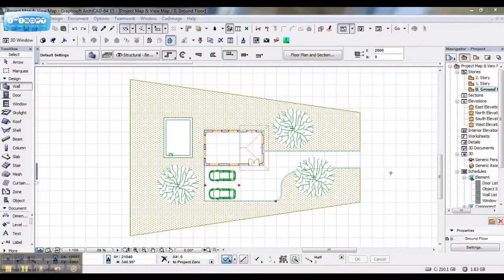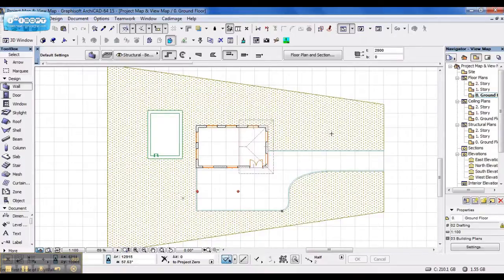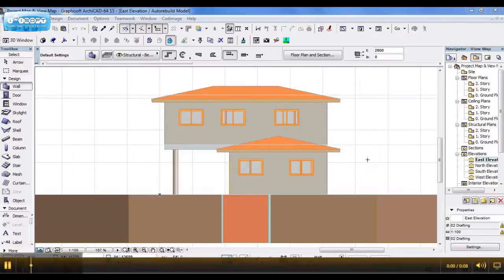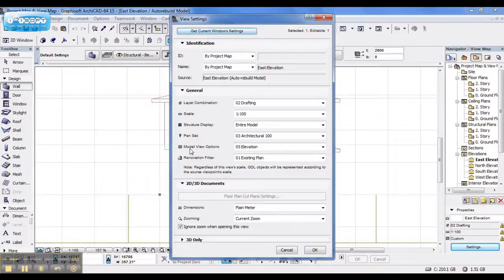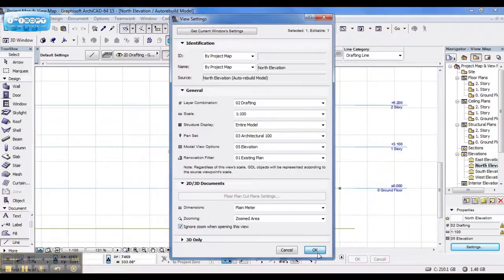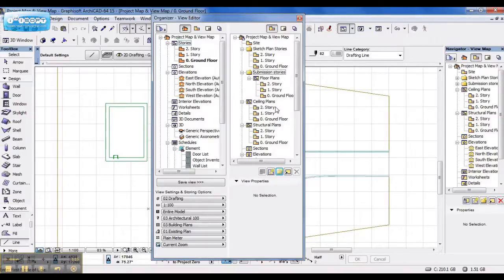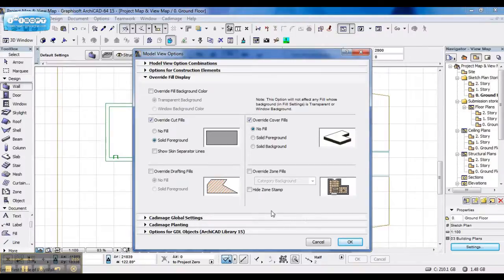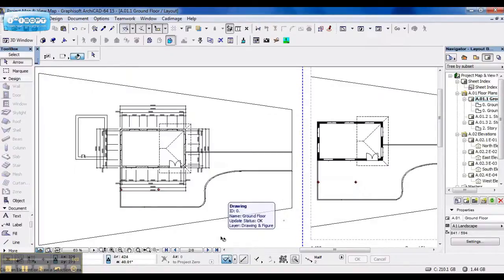ArchiCAD: Project Map & View Map.wmv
A guide to working with the Project & View map, including setting up views & handling combinations in the view settings.

This 9minute video will explain the important difference between the two and how to use the View Map and it's associated settings correctly, to ensure your output drawings are of a consistent high quality.